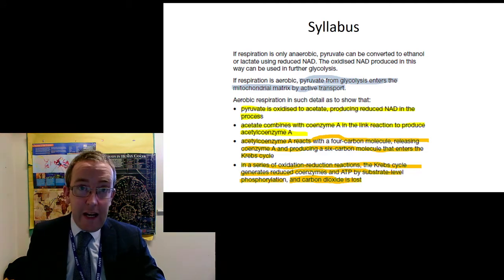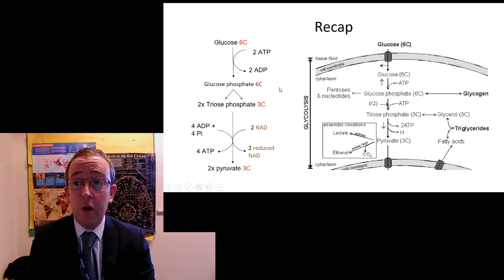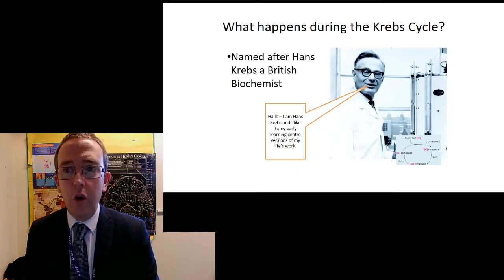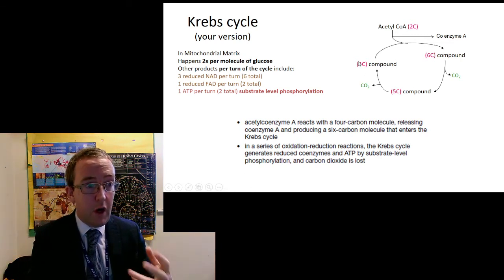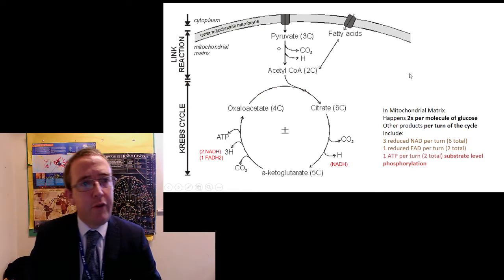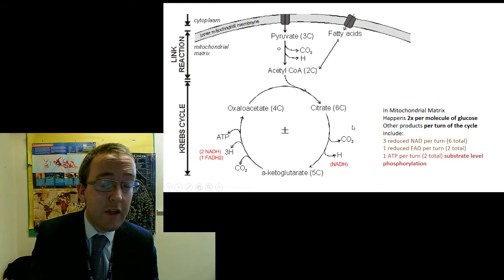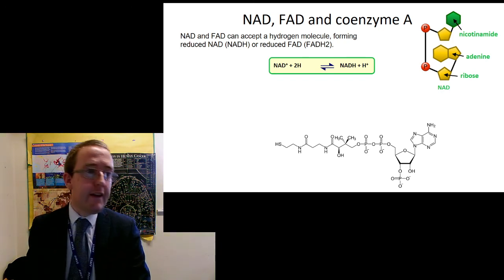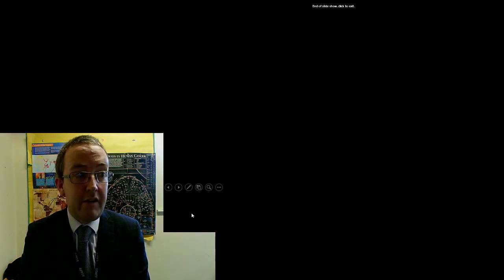A Level Biology: Respiration 2 - Link and Krebs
A very quick run through the heart of cellular respiration.